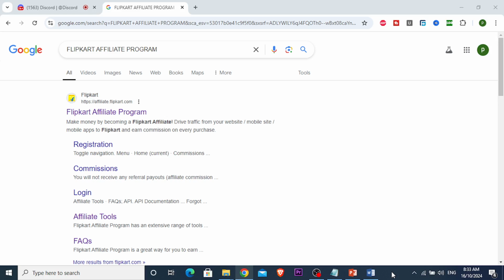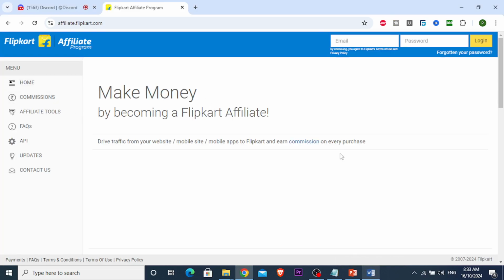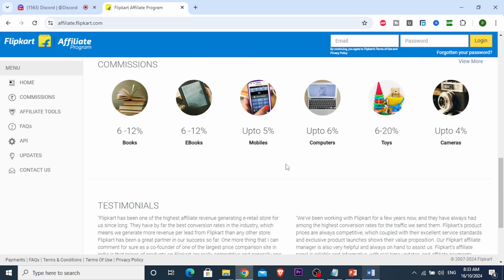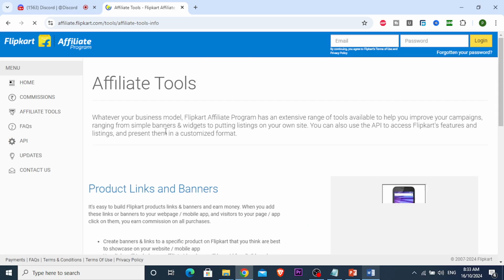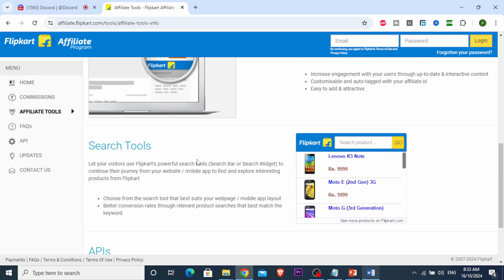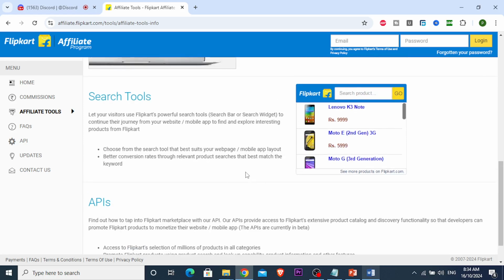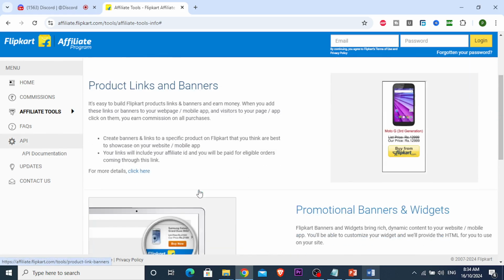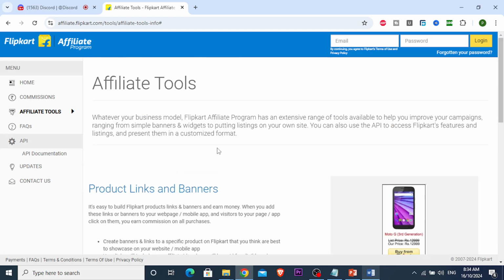HOW TO JOIN FLIPKART AFFILIATE PROGRAM (2026)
HOW TO JOIN FLIPKART AFFILIATE PROGRAM

In this video we show you HOW TO JOIN FLIPKART AFFILIATE PROGRAM. If you want to know HOW TO JOIN FLIPKART AFFILIATE PROGRAM then this is the perfect tutorial for you.